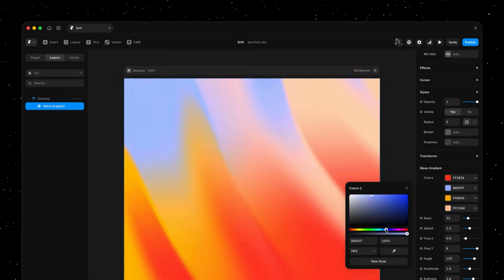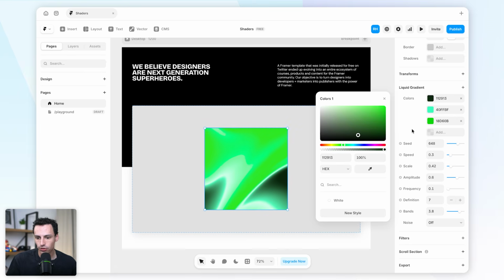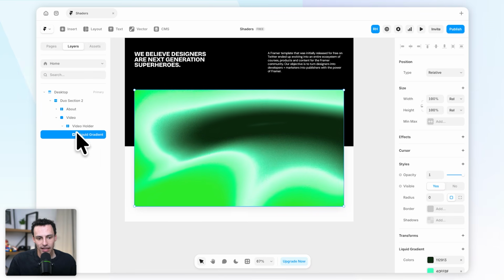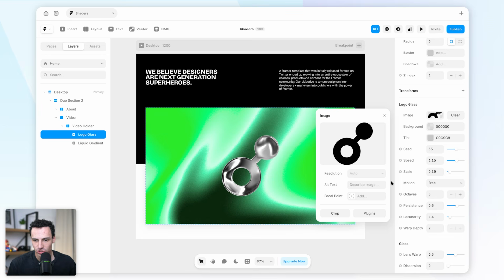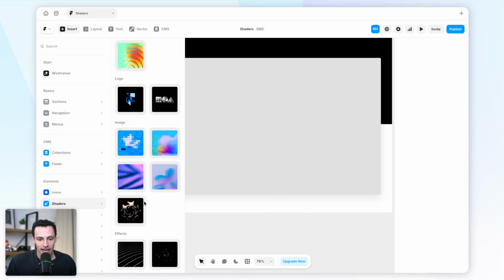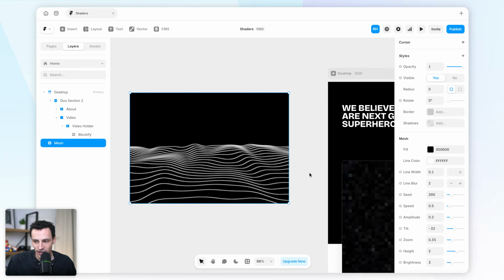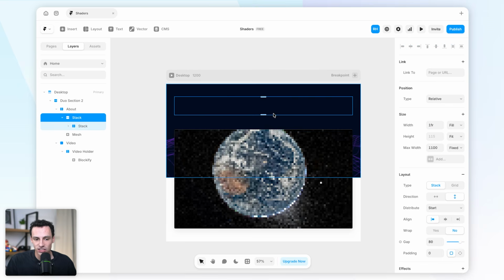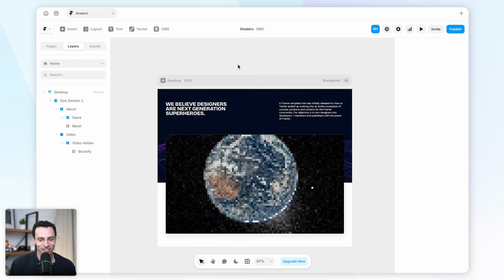Tutorial: Animated Backgrounds in Framer (Shaders)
Master Framer Shaders to build beautiful websites

In this Framer tutorial, I teach how to In this Framer tutorial, I teach how to transform your web designs using the powerful new Framer Shaders components to create dynamic, interactive backgrounds. You will learn the core anatomy of Framer gradient shaders, including liquid and holo effects, and how to apply these styles to Framer logo and image layers for a truly unique aesthetic. We also dive into advanced Framer effects like Mesh and Particles, covering the essential workflow for adding these custom graphics as functional site backgrounds.

TIMESTAMPS
0:00 Intro
0:32 Gradient Shaders
4:07 Logo Shaders
6:18 Image Shaders
7:54 Effect Shaders
11:17 Outro

Happy building,
Ryan 🫶